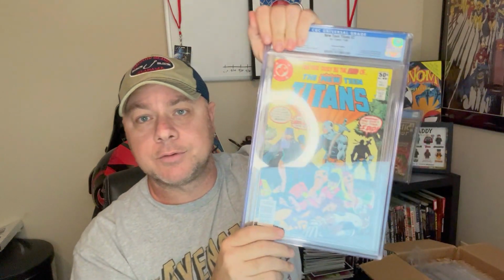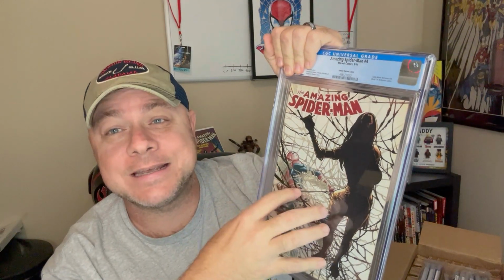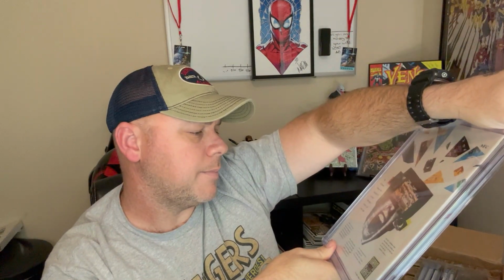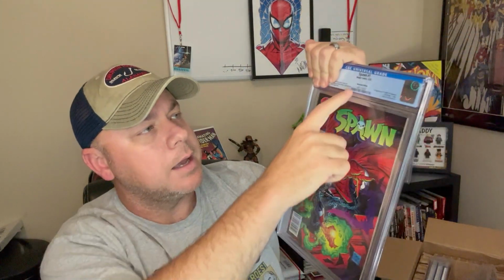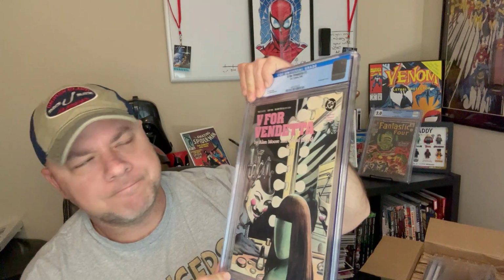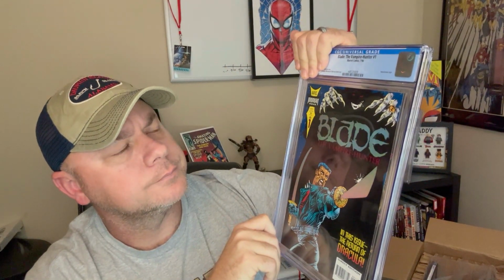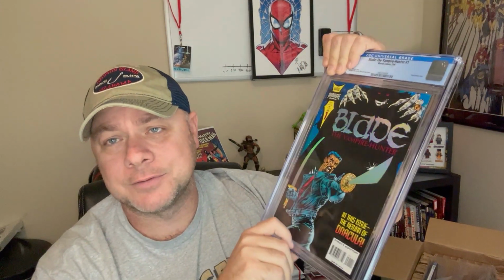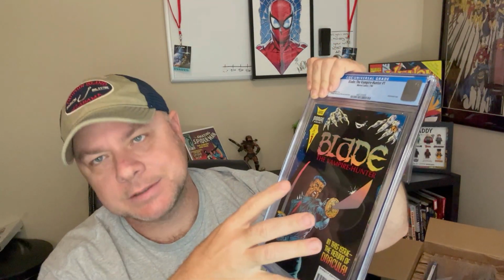CGC Unboxing - Most EXPENSIVE Submission Yet! MAJOR KEYS!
Wes is back with another CGC Unboxing! This one is BIG!

for all your Code-X needs!

Save 20% at checkout when you use the KEYWORD "CODEX"!